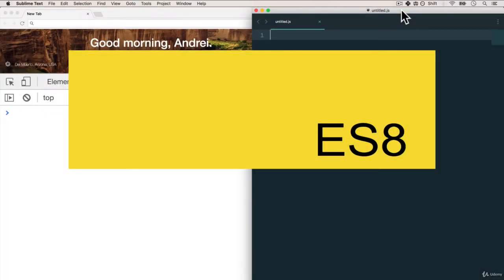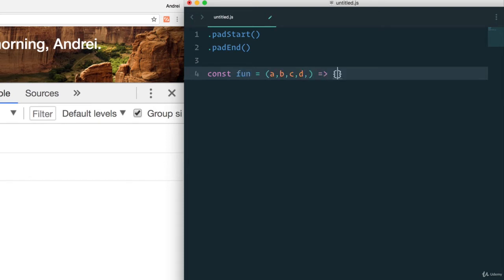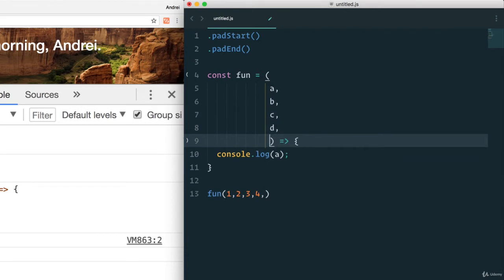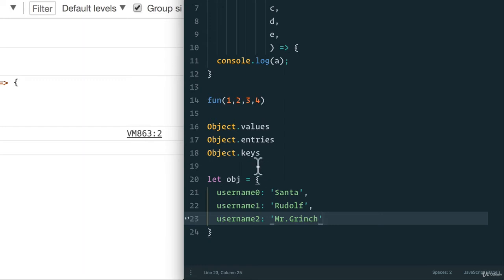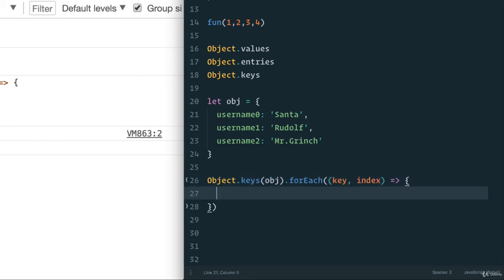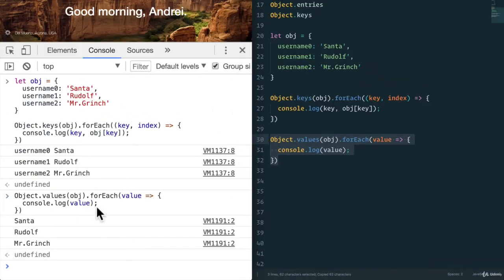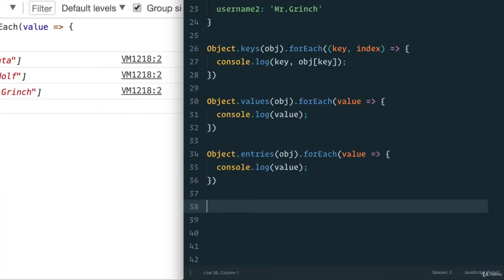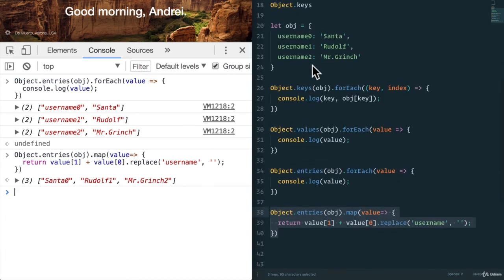13. Advanced Javascript | 10. ES8 (ES2017) | Technical Warna